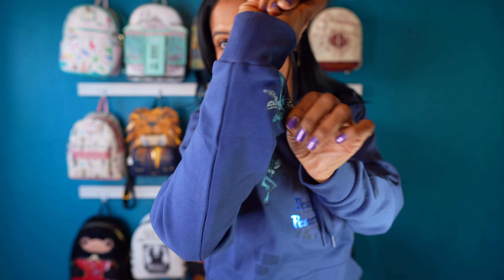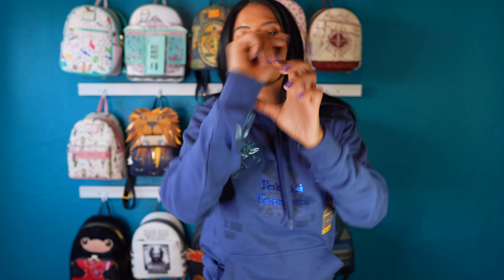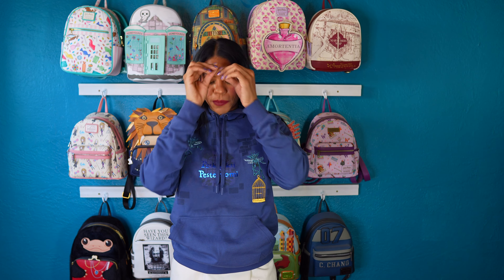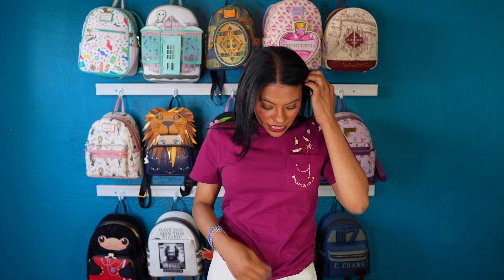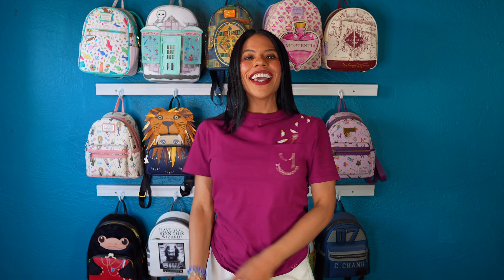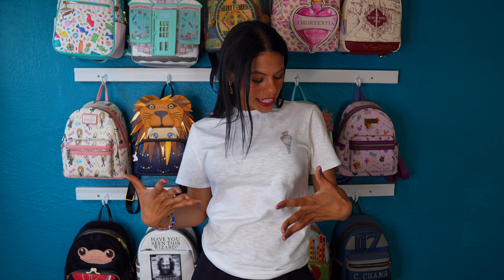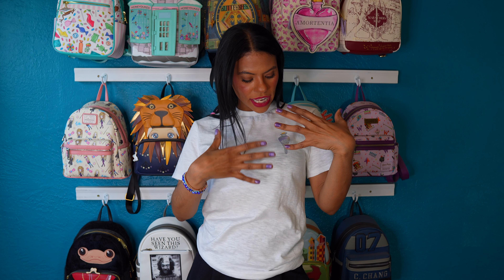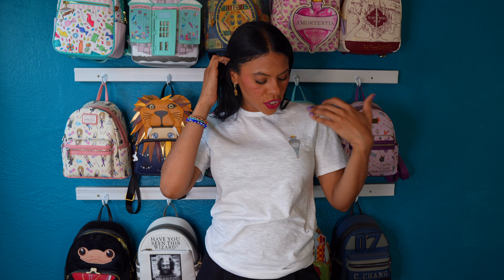Harry Potter HAUL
hilda15

★Cork circle